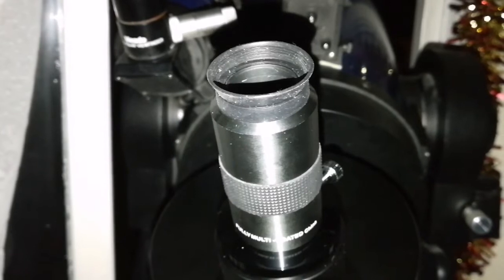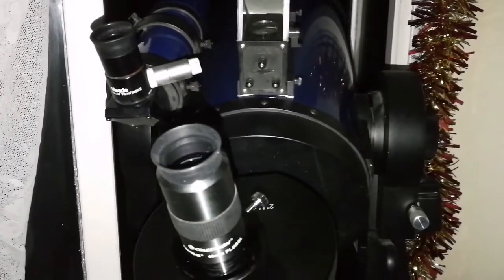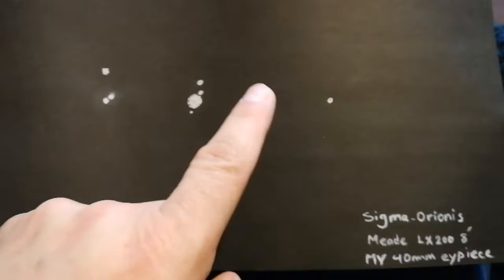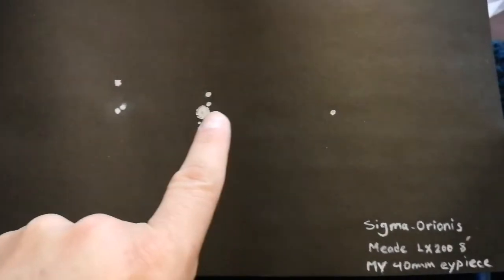Sigma-Orionis: How Many Stars You Can See With Your Telescope?/ Astronomy/ Eyepiece / Meade LX200 8"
I have observed the Sigma-Orionis, a young open cluster, when I was trying to see the Horsehead Nebula. When using a well acclimatised Meade LX200 Classic EMC 8 Inch Schmidt-Cassegrain and Maxvision 40mm, TeleVue 40mm Plossl, Celestron Omni 40mm Plossl and Antares Speers-Waler Super Wide Angle 82 Degrees 7.2mm I could detect 8 stars in this beautiful young open cluster. Try to see if you can observe more and let me know.